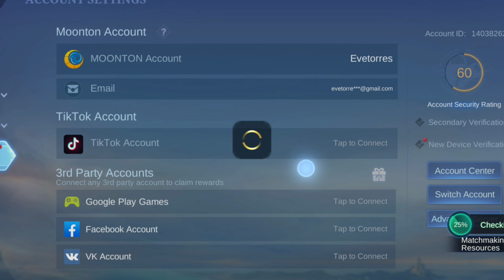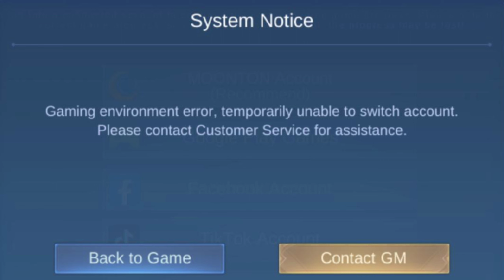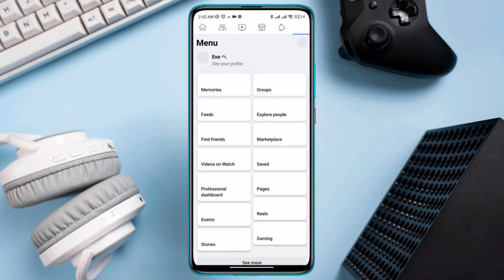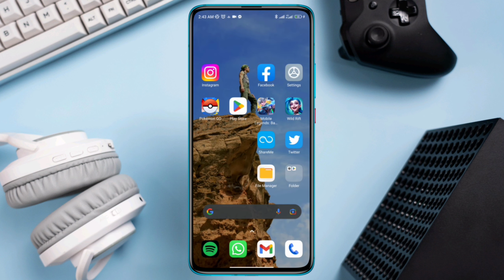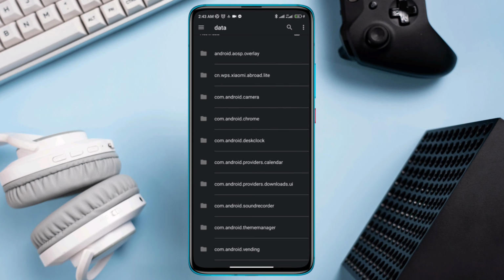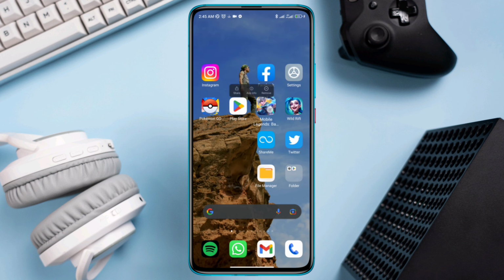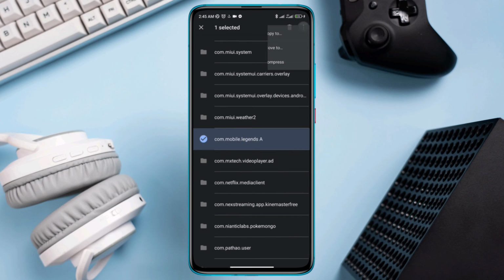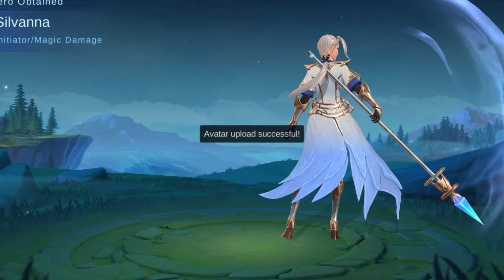Gamming environment error. Temporarily unable to switch accounts | Fix unable to Switch account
Do you want to fix the "Gaming environment error? Temporarily unable to switch accounts, please contact customer service for assistance"
if you keep getting Gaming environment errors? Temporarily unable to switch accountable to switch account error on your mobile legends Bang bang?

then watch this entire video to solve your ml Gaming environment error problem.
Mobile Legends is a popular mobile game that is enjoyed by millions of people around the world. However, many users have reported issues when trying to switch between accounts on the app. This can be frustrating, especially if you need to switch between different accounts for different purposes. Fortunately, there are several ways to fix this problem.

So in this video, I am going to present you three proven Solutions that will help you to solve you're failed to switch account error on mobile Legends or mobile Legends Gaming environment error on Android.

00:01- Video intro
00:24- Solution 1: Facebook to connect your Mobile Legend app
00:42- Solution 2: Rename your data folder for mobile legends
01:02- Solution 3: Remove the software bug
01:13- Solution 4: Rename the folder again
01:17- Solution 5: Switch your account to Facebook
01:26- Solution ending